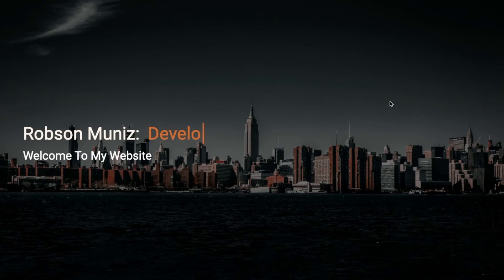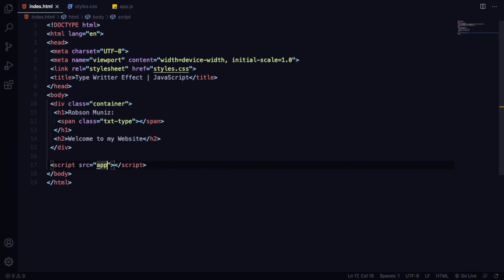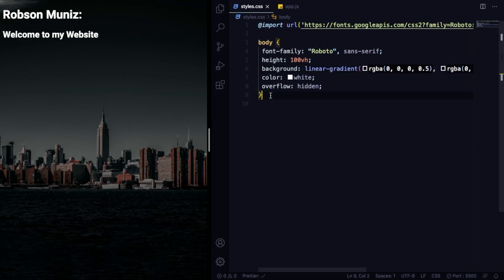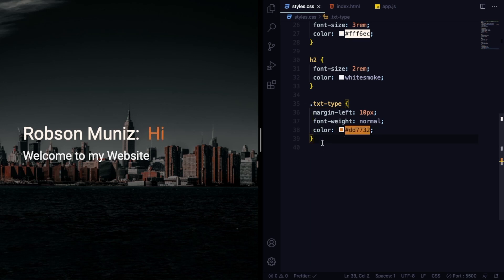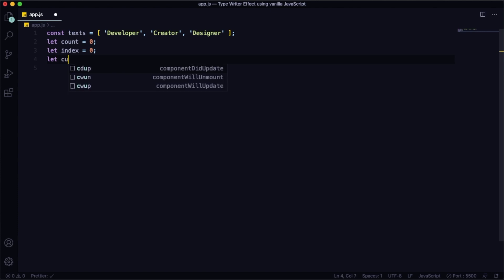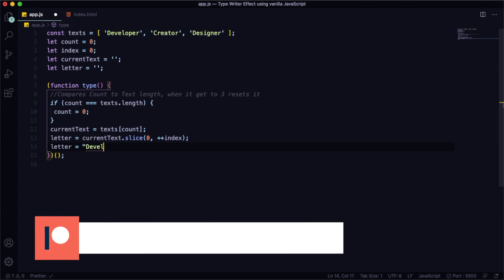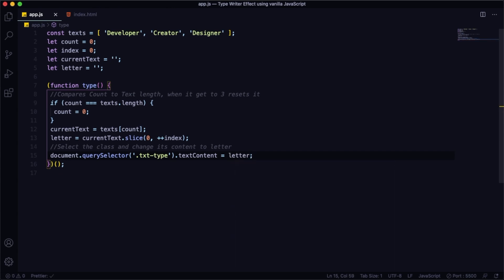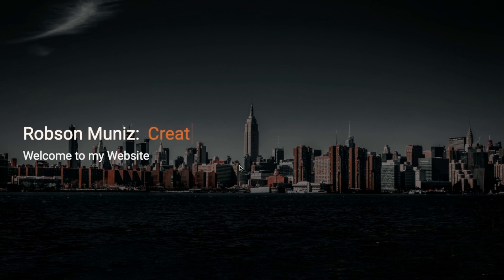Type Writer Effect | JavaScript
Today we are going to learn how to do the type write effect in vanilla Javascript.
You would be surprised how simple it is and we can build it in only 20 lines of javascript code.

Chapters:
00:00:00 Intro
00:00:32 HTML
00:02:53  CSS
00:08:11 JavaScript

🧠Concepts Covered in this video:
- JavaScript
- If Statement
- CSS flexbox
- CSS transitions
- Keyframes